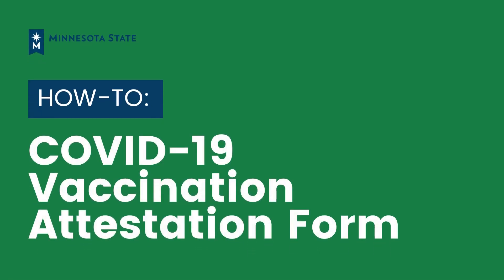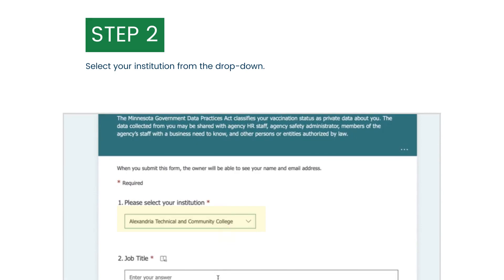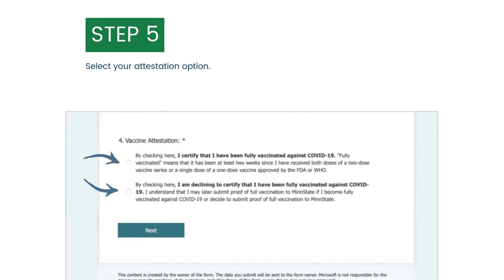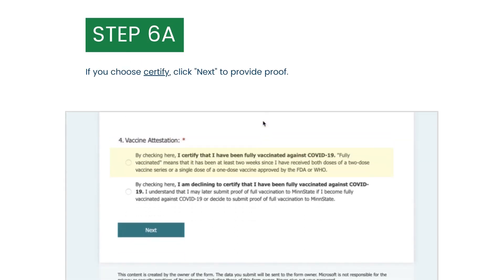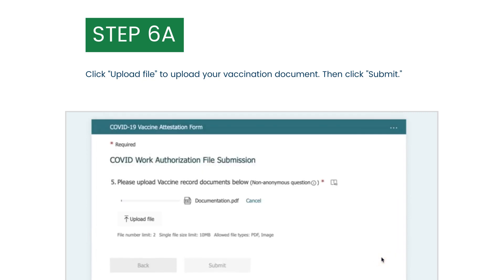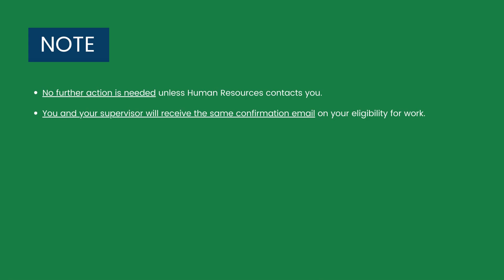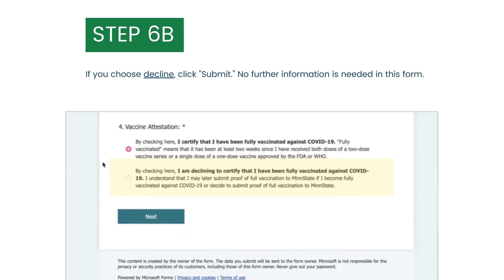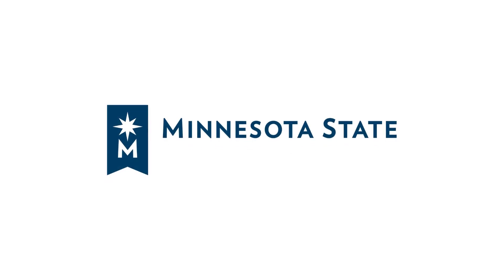VaxTrak Attestation Form Employee Tutorial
Video overview of the experience and how to use the VaxTrak submission form.